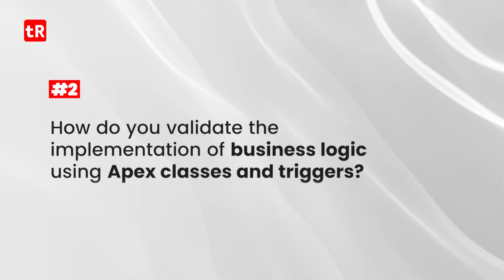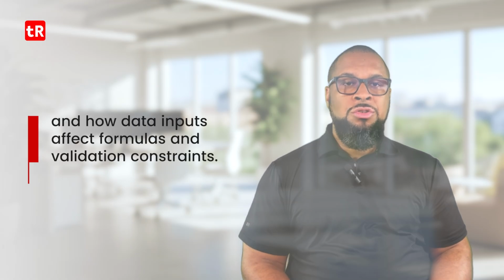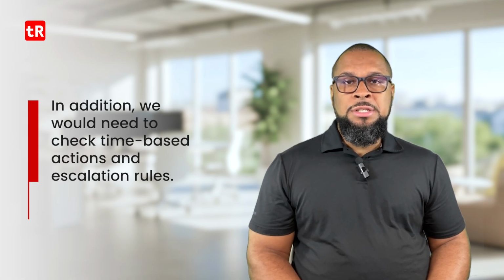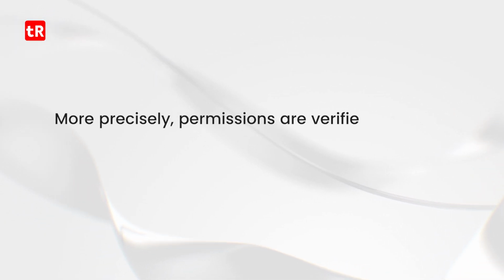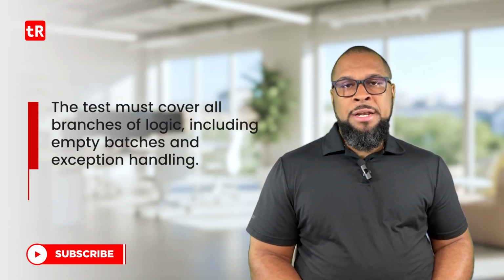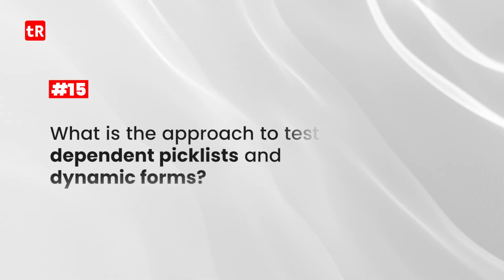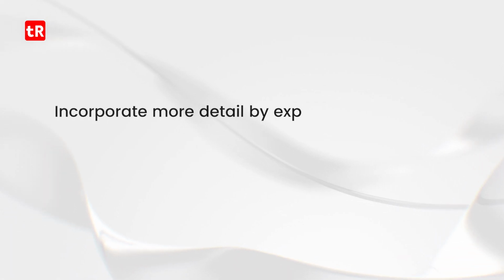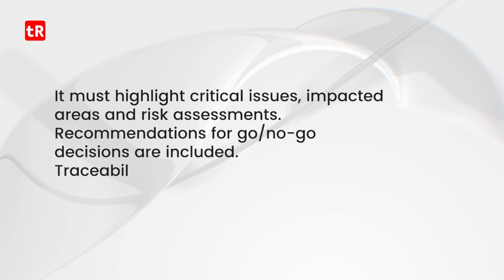Top 20 Salesforce Testing Interview Questions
Prepare for Salesforce QA interviews with these top 20 questions. Master workflows, Apex, security, and automation testing best practices!

0:00 Intro
1:32 Why Salesforce Testing Matters
2:20 Roles and Responsibilities of a Salesforce Tester
3:44 Salesforce QA Interview Questions
3:54 How is testing different in Salesforce compared to traditional web applications?
4:48 How do you validate the implementation of business logic using Apex classes and triggers?
5:41 What are governor limits in Salesforce, and how do they impact testing?
6:31 How do you approach testing custom validation rules and formula fields?
7:15 What is the best practice for testing record-level access in Salesforce?
8:01 How do you test a Salesforce approval process?
8:44 How do you validate workflow rules and process builder logic?
9:31 How can one make sure of test coverage for complex Salesforce configurations?
10:23 How do you test changes in permission sets, profiles, and field-level security?
11:06 What are the key considerations when testing Apex batch jobs?
11:52 How do you validate data migration into Salesforce?
12:44 How do you test record types and page layout assignments?
13:23 What is the importance of sandbox testing in Salesforce?
14:10 How do you handle testing for multi-language or multi-currency organizations?
14:54 What is the approach to test dependent picklists and dynamic forms?
15:46 How are time-based workflows and scheduled actions tested?
16:28 How do you test changes implemented via declarative tools like Flow Builder?
17:11 What should be tested when a new object is introduced in Salesforce?
17:56 What key items are included in a Salesforce test summary report?
18:34 How is risk-based testing applied in Salesforce projects?
19:16 Conclusion